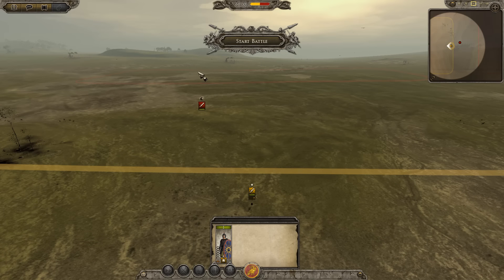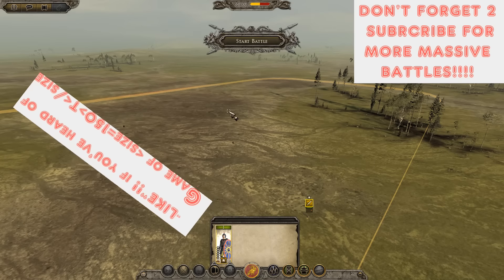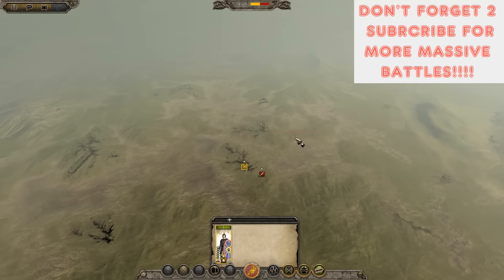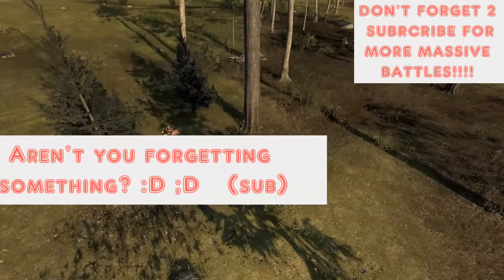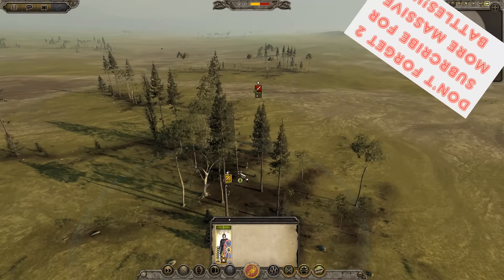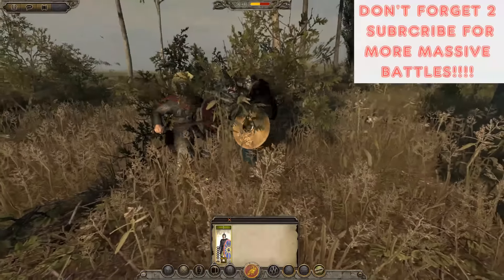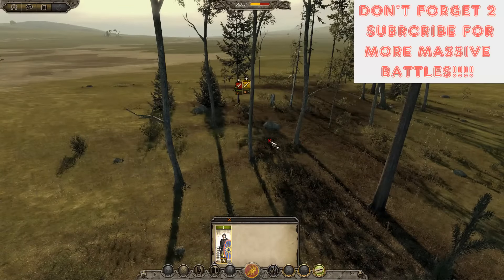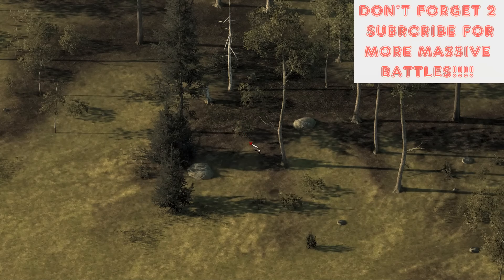MASSIVE 2 MAN VENGENCE BATTLE! - BARBARIANS AT THE GATES EPIC SIEGE!! - GAME OF THRONES!!!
You all made me do this. Will I be receiving subscribers now?

INSANE 2 BLOKE DEATHMATCH - RED WEDDING VERSION 2!
MIND-BLOWING 2 TROOP SLAUGHTER - BLOOD IN THE MEADOW!
GOD-DEFYING 2 DUDE DESTRUCTION DERBY - HOLD THE LINE!
PREGNANCY-INDUCING DUEL OF FATES - GAME OF THRONES MEETS NEW STAR WARS TRAILER!
EPIC SHIELD SLAPPING HOEDOWN AT FAMILY PICNIC!
clickbait.flv

Total War Attila 2: Fall of the Samurai Exclusive Gameplay